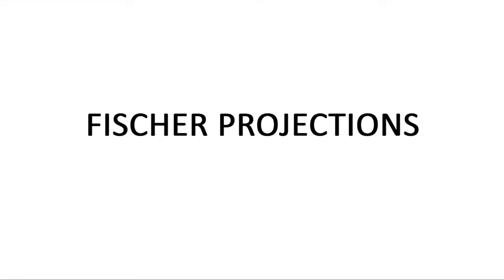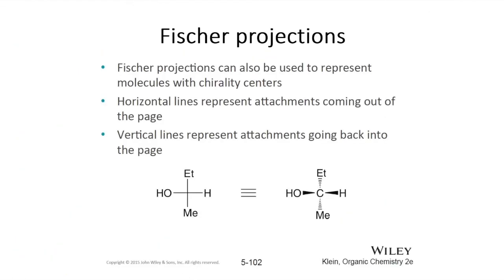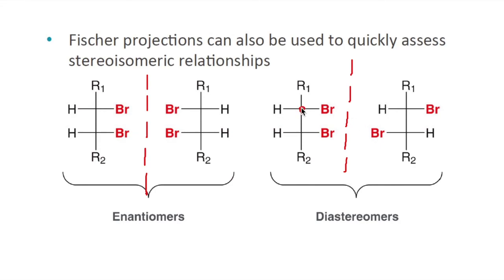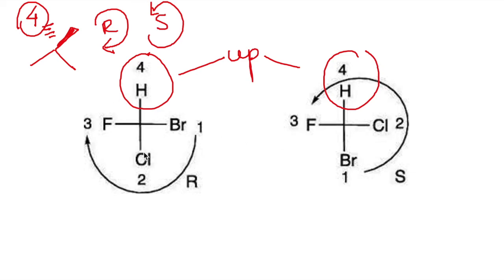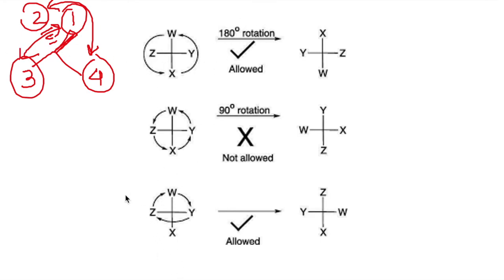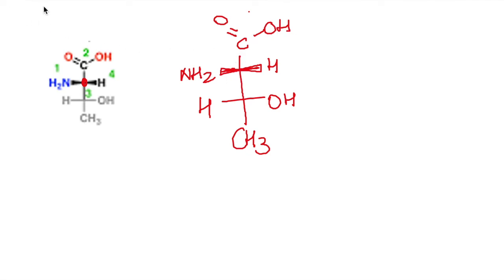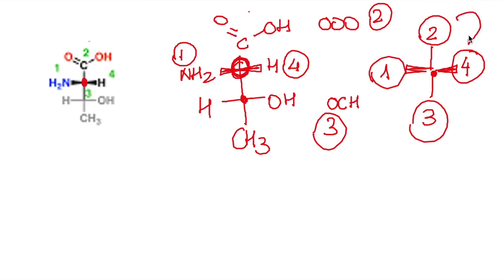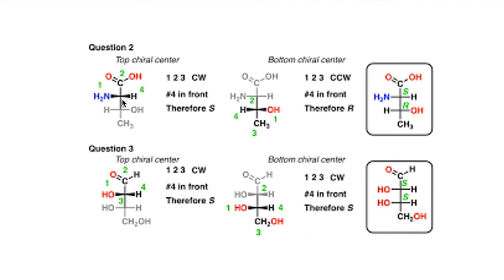Chapter 5: Fischer projections